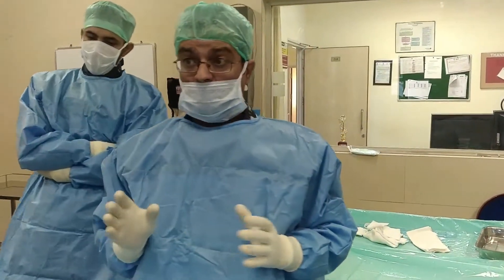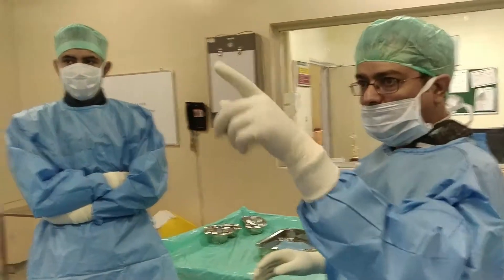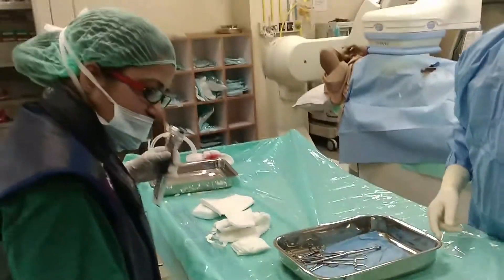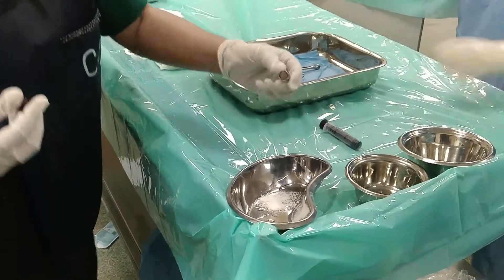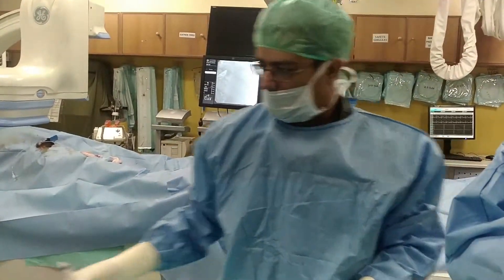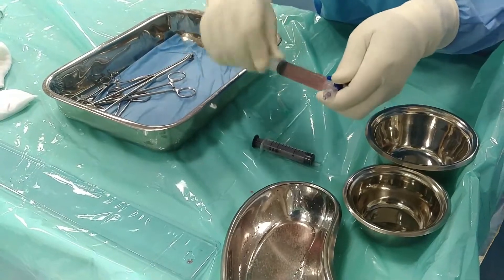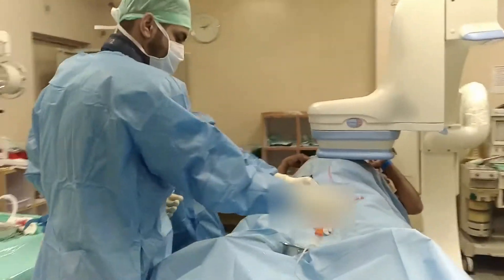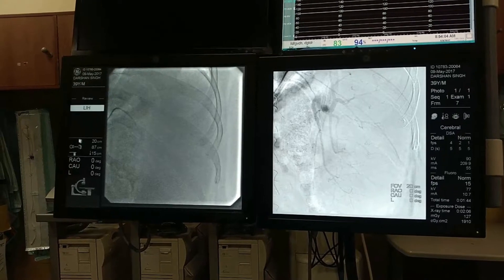Partial Splenic Artery embolisation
Pancytopenia treatment by splenic Artery embolisation